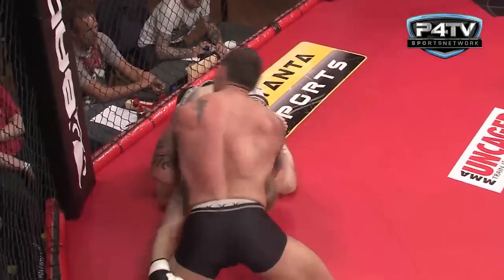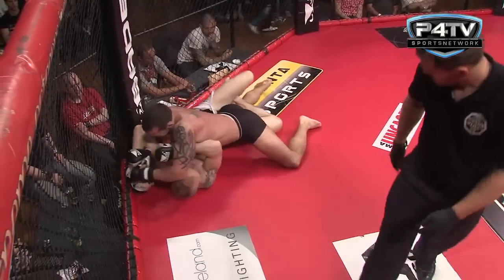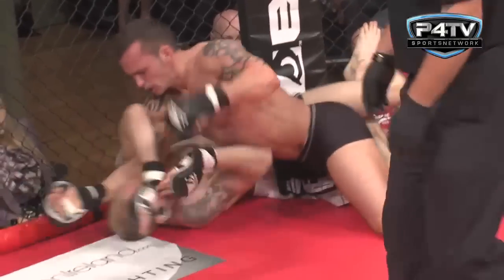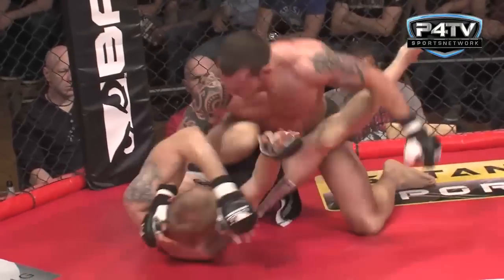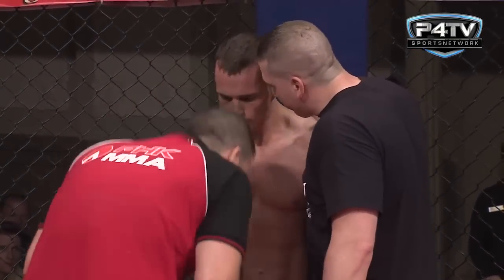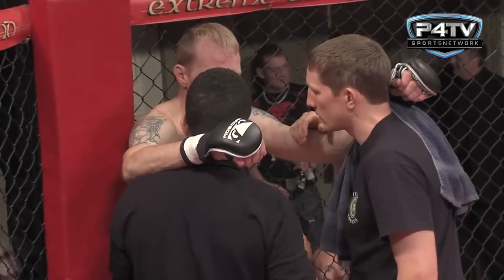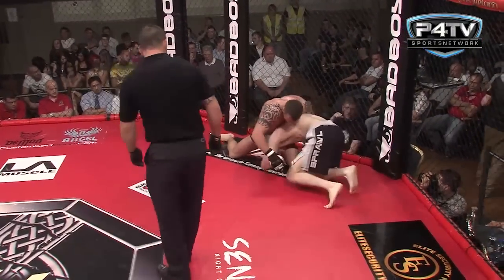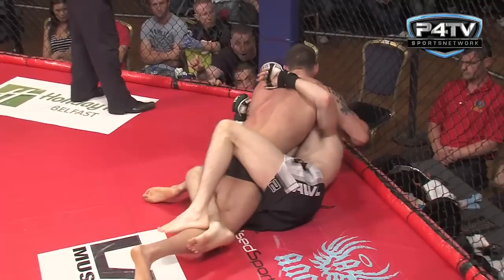Clan Wars 12 Marty Kelly (PHKMMA) v David Tiernan - YouTube.mp4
great fight lads